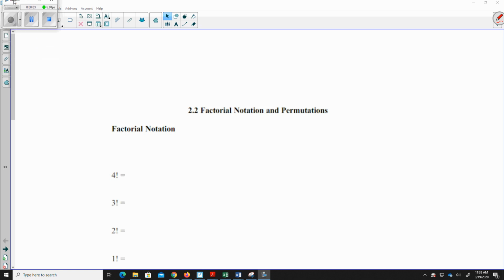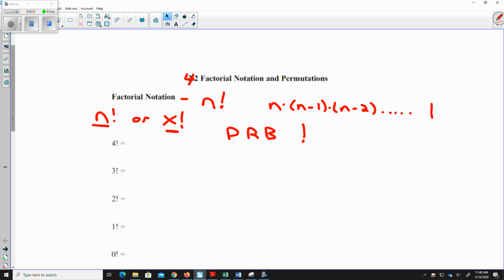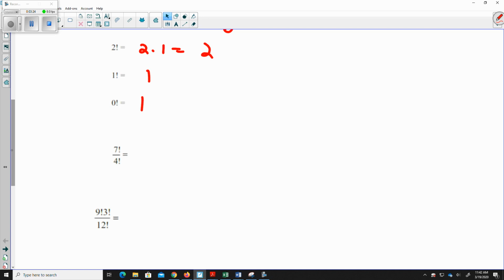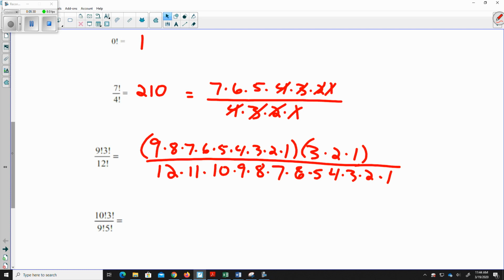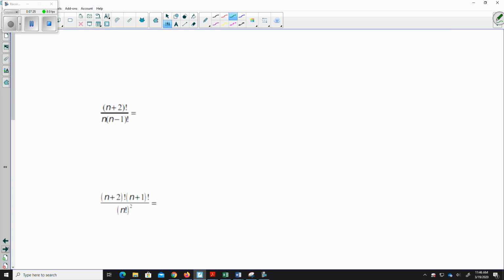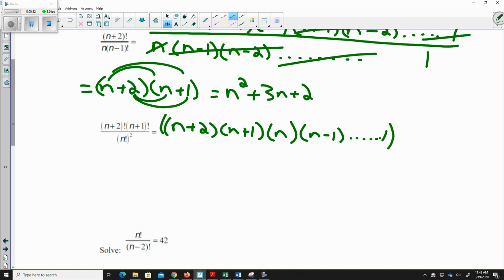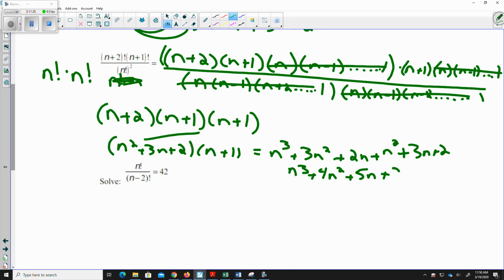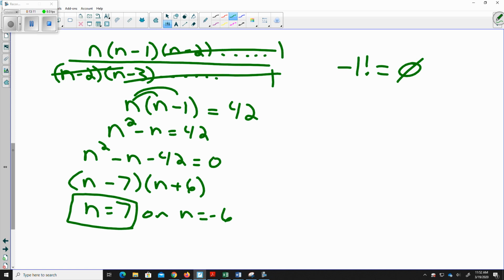FD 30 4 2